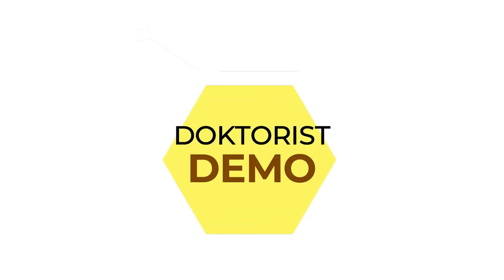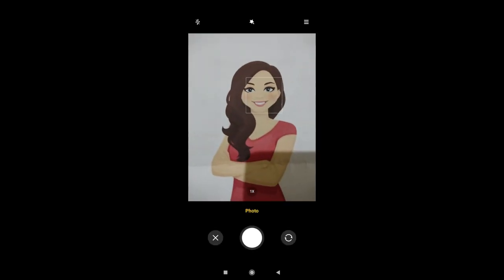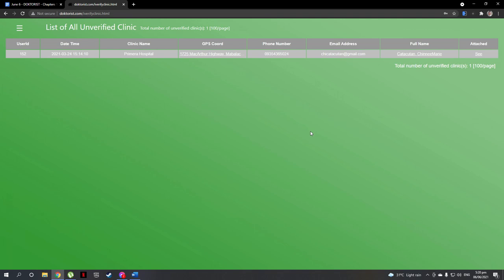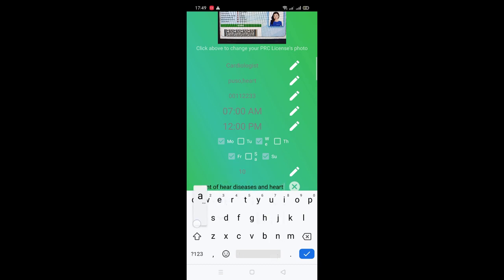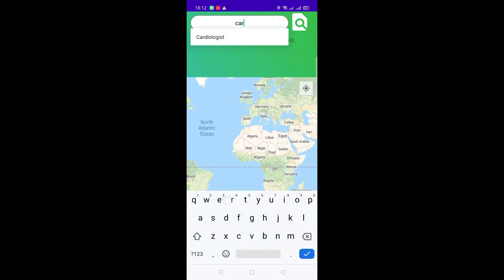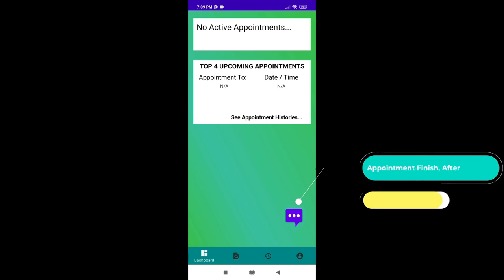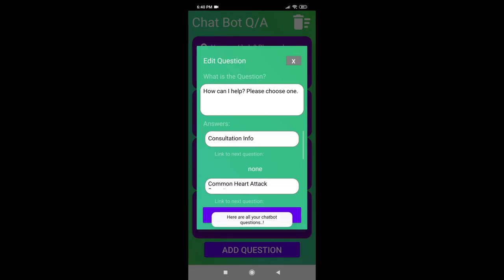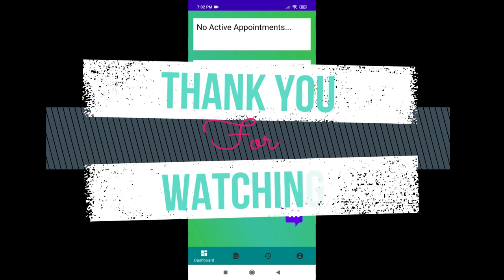DOKTORIST Mobile App | Capstone Final Defense App Demo | BSIT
BSIT CAPSTONE 2 - FINAL DEFENSE MOBILE APP DEMO (Best watched in HD. Change video settings to 720p / 1080p.)

DOKTORIST:‌ ‌an‌ ‌Android-based‌ ‌Medical‌ ‌Specialist‌ ‌Finder‌ ‌Application‌ ‌with‌ ‌Appointment‌ ‌Setting‌

Features:
1. The app can search for a medical specialist, provide an online doctor appointment, and scheduling
2. It contains a chatbot wherein frequently asked questions are shown and automatically answered by the app
3. It generates an electronic prescription, electronic medical certificate for the patients
4. It has a website or landing page for the users to know the app’s and system’s nature

A Mobile-based Application Project Presented to The Faculty of Institute of Computing Studies Mabalacat City College

In Partial Fulfillment of the Requirements for the Degree Bachelor of Science in Information Technology

This is the updated mobile application demo that we presented during our Final Defense. This video includes the recommendations given to us by our panelists during our Prototype Defense.

0:00 Doktorist App Demo
0:06 Register Patient Process
1:32 Register Doctor Process
2:31 Register Clinic Process
3:03 Login Patient, Update Info
3:57 Verify Clinic User Interface
4:26 Login, Update Clinic User
7:18 Doctor Update, Verification
11:17 Verify Doctor User Interface
13:25 Process of Patient Appointment
15:25 Doctor Appointment Cancellation
16:19 Appointment Finish, After Checkup - Specialist
17:30 Appointment Finish, After Checkup - Patient
18:16 Patient Appointment Cancellation
19:18 Specialist Setting up the Chatbot
21:34 Patient User ChatBot
22:46 Reserve Appointment by Clinic User

Credits:
Voice Overs: Sherilyn Ong & Meryl Capillas
Video Editing: Daniel Taguibao

Thank you so much for all the support and see you in my next video!

-Meryl C. ❤️